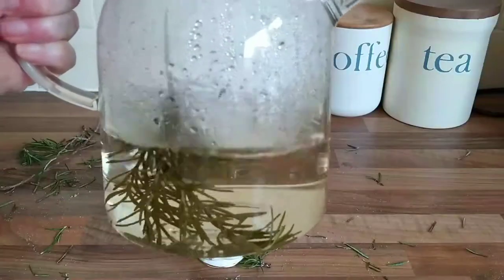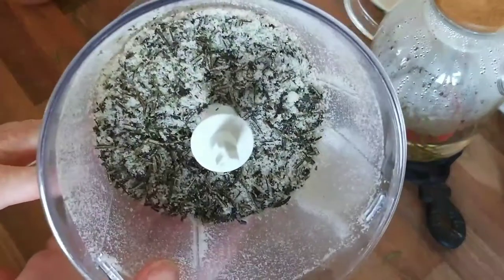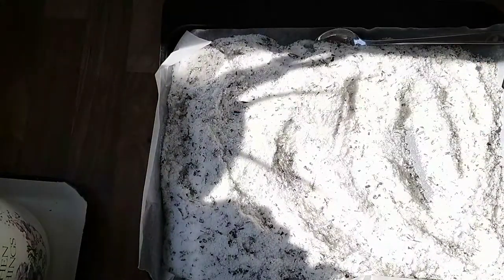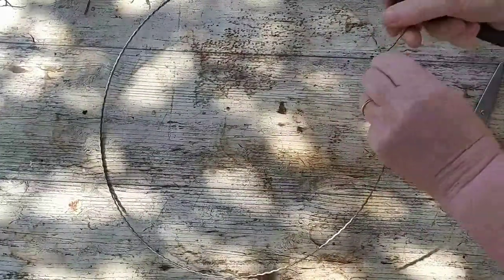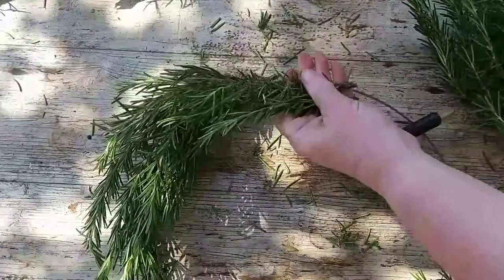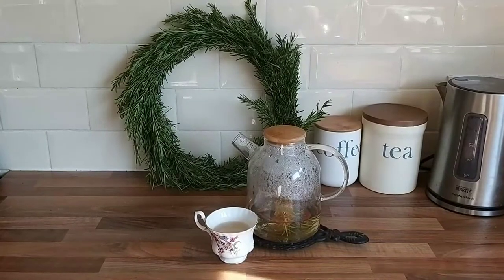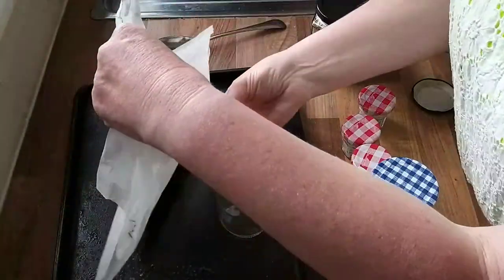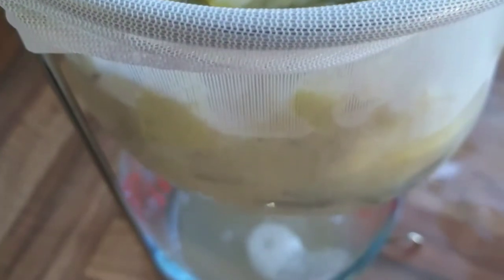7 ways to use fresh rosemary at home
7 ways to use fresh rosemary at home.

Have you thought about using rosemary for tea, cold drinks, making flavoured salt and oil, jelly/jam and fruit cheese ... and of course for a wreath to hang in your kitchen?

Salt recipe:
1 cup Rosemary (taken off the stalk)
3 cups table salt - use one cup to grind with your rosemary (for 8 minutes)
1 cup sea salt - add this and the remaining table salt to your blended rosemary/salt mix